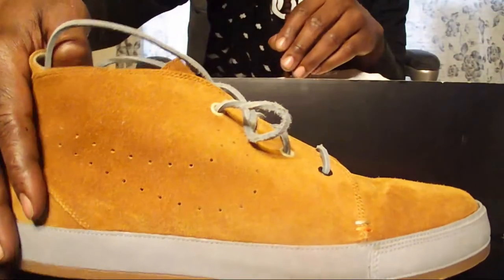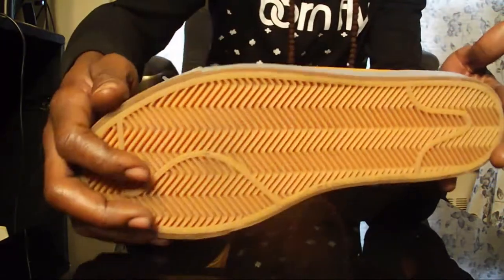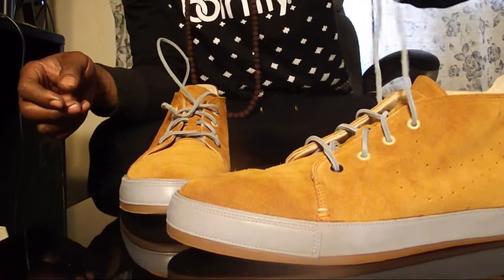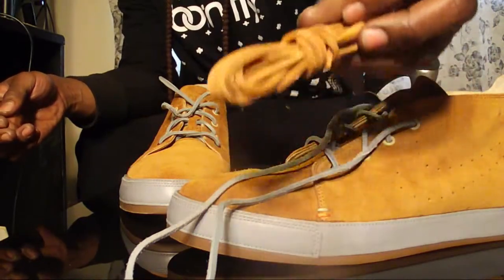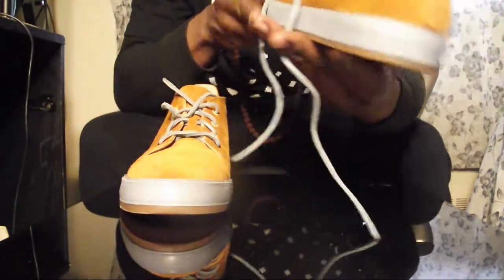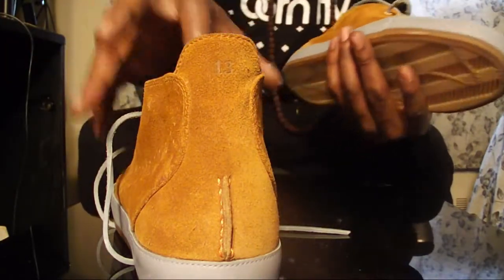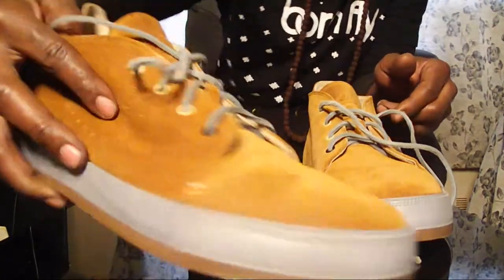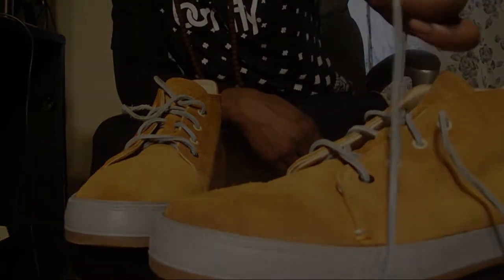NIKE ID TOKI ( 13aDLucK )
HITBOYZ Sneaker review of a NIKE ID TOKI 2012 version. Colourway: Caramel, Gray, Khaki // Materials; Suede, Mesh // Currently not available on Nike,com